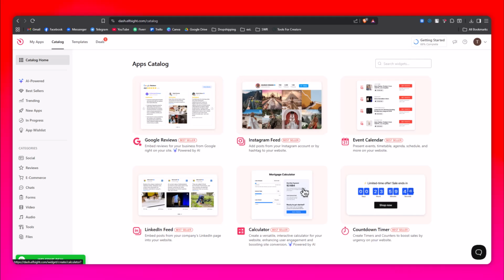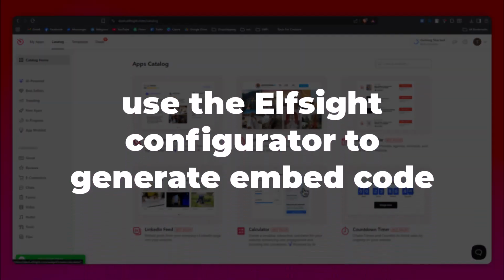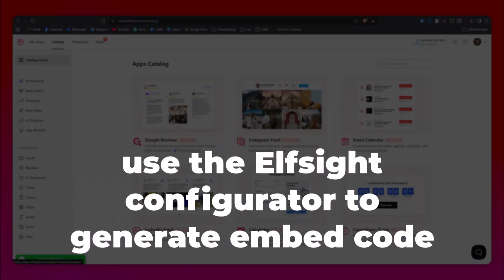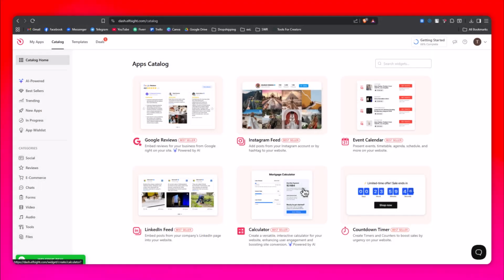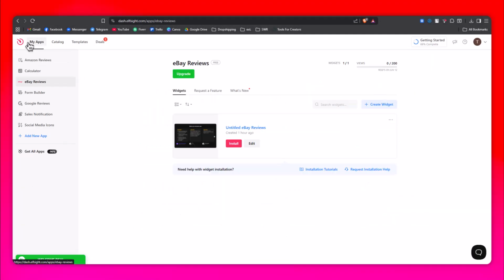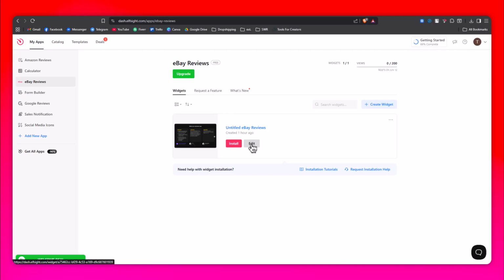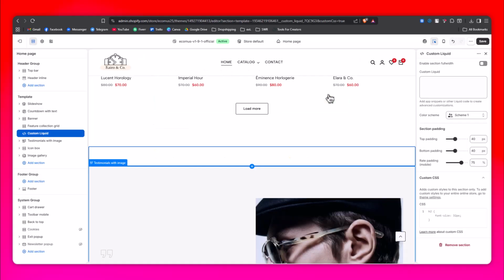How to Use the Elfsight Configurator to Generate Embed Code in 2026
Want to install your Elfsight widget on a website quickly? In this 2026 tutorial, you’ll learn how to use the Elfsight configurator to generate embed code step by step so you can easily add widgets to WordPress, Shopify, HTML sites, and more.

The configurator automatically creates a ready-to-use installation code after you customize your widget, so you don’t need any coding experience.

In this video, you’ll learn how to:
✅ Open the widget configurator/editor
✅ Customize your widget settings and design
✅ Preview your widget before publishing
✅ Generate the embed installation code
✅ Copy and paste the script into your website

This tutorial is perfect for beginners, website owners, freelancers, developers, and marketers who want to install Elfsight widgets properly in 2026.

By the end of this guide, you’ll be able to confidently use the Elfsight configurator to generate and apply embed code for any widget on your website.